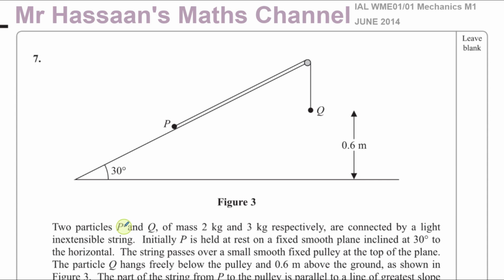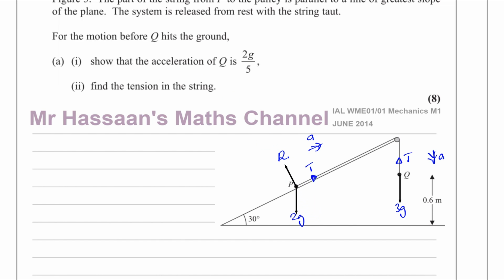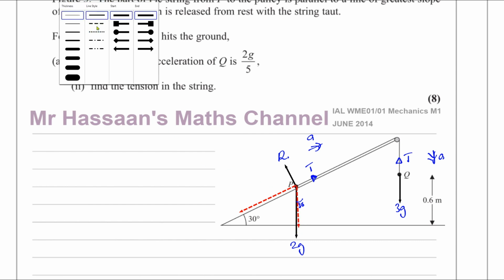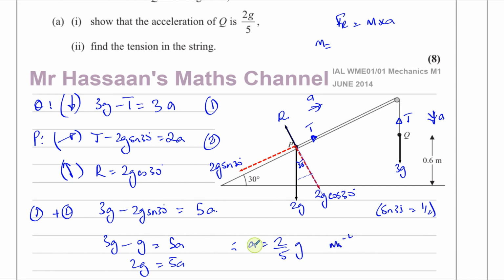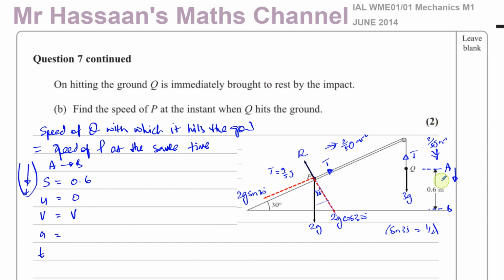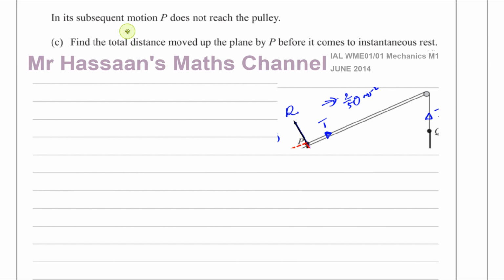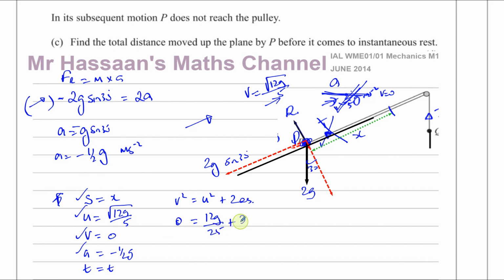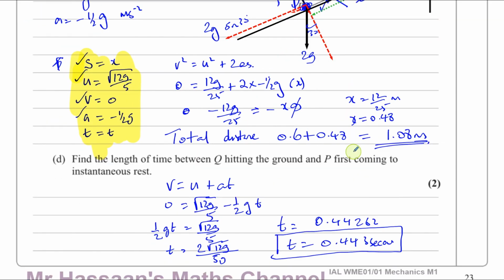WME01/01, (Edexcel), IAL, M1, June 2014, Q7, Inclined Planes, Connected Particles, Dynamics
WME01/ 01, Mechanics M1 (IAL) June 2014,  Q3, StaticsCheck out the links at the end of the video to find playlists for questions on this same topic